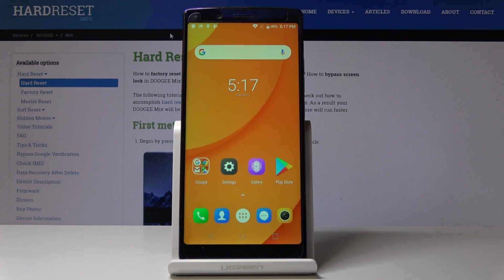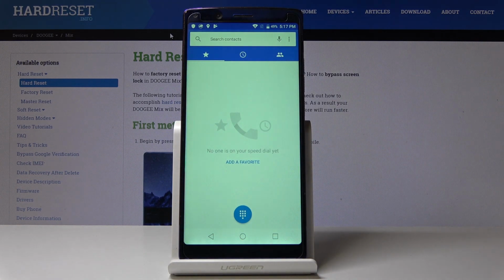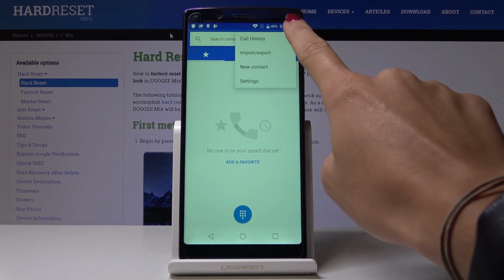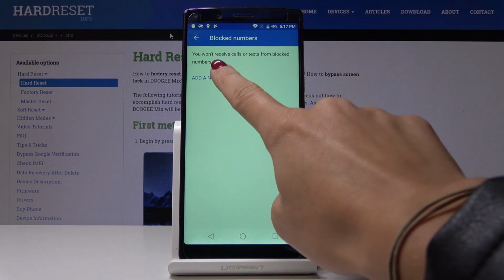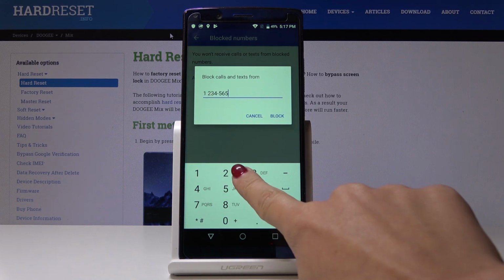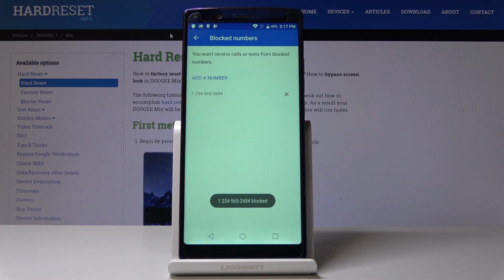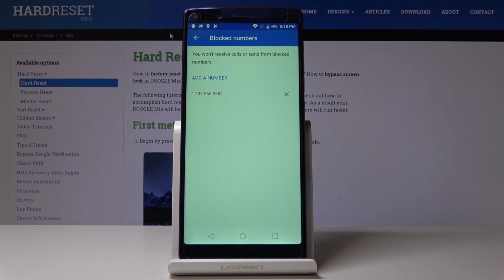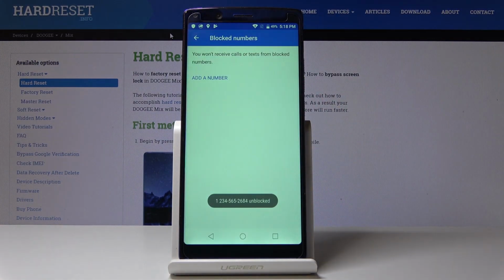How to Block Number in Doogee MIX 2 - How to Block your Stalker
Are you tired of some annoying caller that is constantly harassing you? Would you like to create a blacklist in your Doogee MIX? Watch and learn how to block a number, so it will not be able to reach you anyhow. Smoothly get rid of incoming calls or massages from the particular number. Add contact to the blacklist and do not worry about the disturbing calls.

How to block a number Doogee MIX? How to block contact in Doogee MIX? How to block caller in Doogee MIX? How to create a blacklist in Doogee MIX? How to add number to blacklist in Doogee MIX?